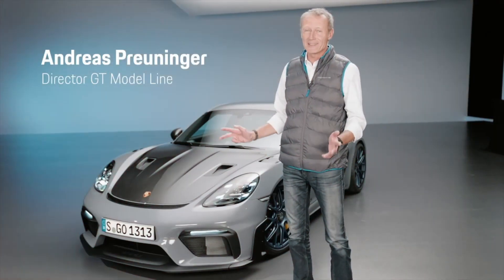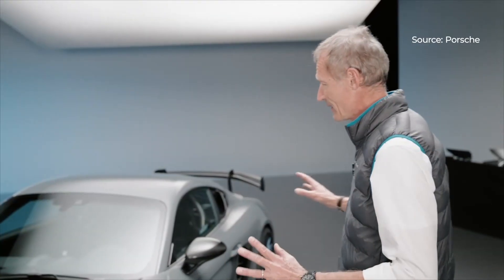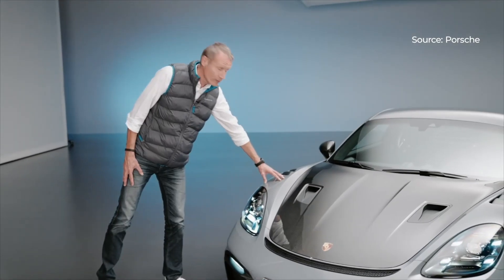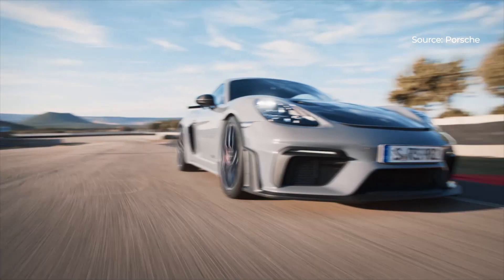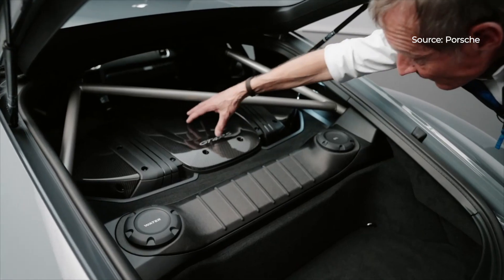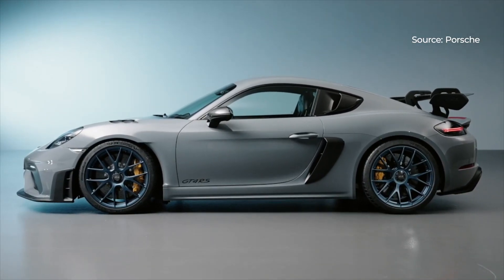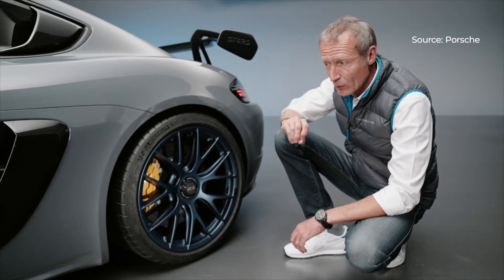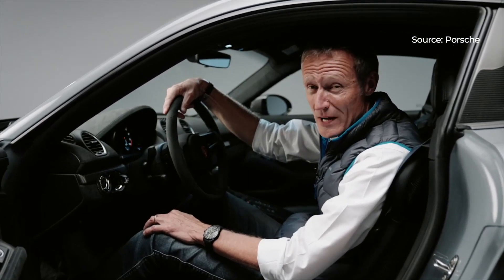The Most Hardcore Street-legal Cayman Ever - The new Porsche 718 Cayman GT4 RS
Source: Porsche

Comment, like (or dislike ☹️ ), share!